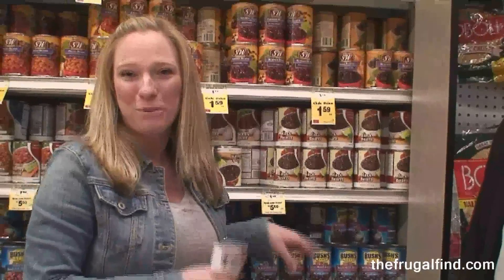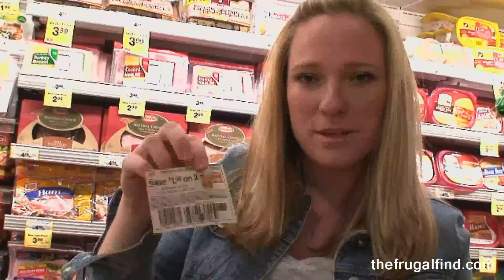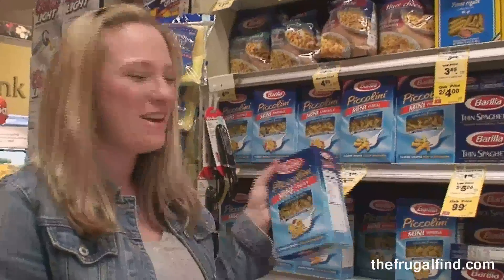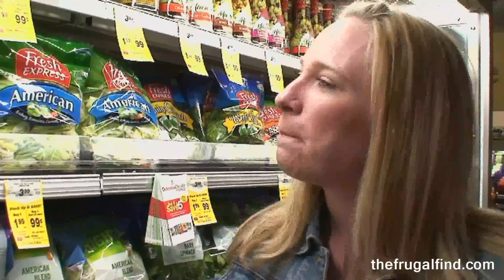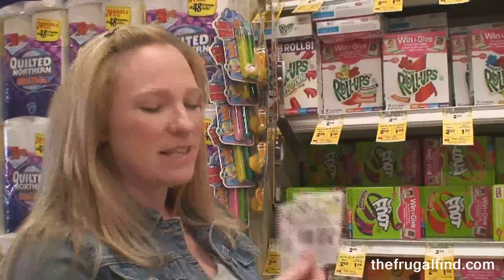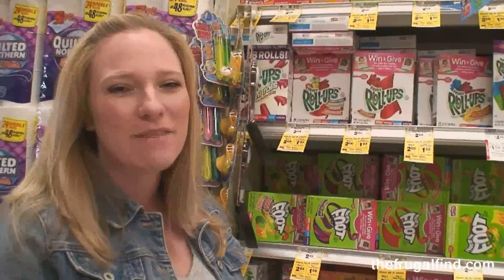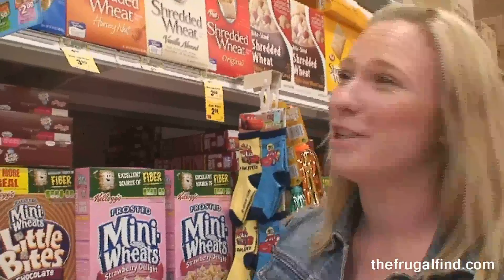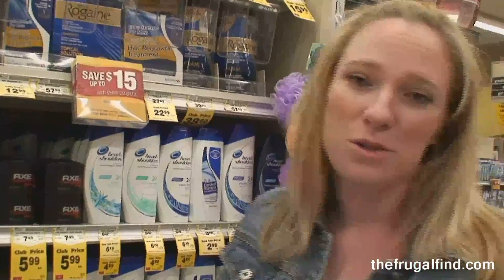The Frugal Find Online Coupon Class: Safeway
First things first, print out and keep the Safeway Store Coupon Policy with you at all times, this will help if you run into a confusing situation when you're in the store or if a cashier isn't aware of how their promotions work. You'll be armed and ready!

Go HERE to find a Safeway near you.

Safeway has many partner stores and most if not all of the tips I share here are applicable there as well.

    Carrs
    Dominick's
    Genaurdi's
    Pak 'N Save
    Pavillions
    Randalls
    Safeway
    Tom Thumb
    Vons

Make sure you load your NEW cellfire.com, PGeSaver, Upromise, and shortcuts.com eCoupons before you shop, give it at least 24 hours to activate and fully load to your card.  Safeway is a favorite of mine since you can use BOTH a paper coupon and an eCoupon on the same item. This allows us often to double up and even sometimes get an item FREE!
A few things to note about shopping at Safeway...

    Keep your eyes peeled for in-store coupon booklets, there are often 1-2 available and almost always include at least some manufacturer's coupons that can be used at any store.
    You CAN stack a manufacturer's coupon with a Safeway store coupon (found in a coupon booklet or in their ad).
    Safeway's 10 for $10 sales do NOT require you to buy 10 -- you can buy 1 at the price of $1 each.
    Safeway's Buy 4 Save $4 sales DO require you to buy 4 in order to save $4.
    Often both of the above sales are Mix & Match sales which means that you can purchase any item that is participating in that sale and is typically marked with the same sales tag.
    Safeway works with the Catalina Marketing Company and often uses them for both in-store promotions and manufacturer's Catalina promotions. Simply put...don't throw out your Catalina Coupons as they may be very valuable!

If you have an issue with a Catalina Coupon not printing, here is what you need to do...

You can either contact Catalina Marketing Online or give them a call.  When you get in contact with someone, make sure you have your receipt handy and products purchased handy, they'll be asking you several questions to verify that you purchased the right product and that the Catalina promotion is still running at that time and location.

Open from 7AM -- 8PM EST
Monday -- Friday
Here are few notes to make from their NEW Coupon Policy:

4. Coupons cannot be applied against the free item received in any offer where a customer buys one or more items to get one or more items free. This means in a BOGO situation, you can not use 2 coupons and most likley means you can also not use a BOGO coupon.

5. Coupon amount may be reduced so that anycombined discounts and coupons do not exceed the value of the item. See number 12 below. This means no overage, but hey at least they'll take the coupon and adjust it down!

8. Safeway will accept valid manufacturer coupons that display another retailer's logo or name. WOO HOO, huge bonus. You know all those "Target" coupon with the manufacturer logo on them, yep you can now use those at Safeway too!

12. The transaction amount may not fall below zero value, or go negative, meaning we will not give the customer money back. Pretty simple, no overage.

16. The same manufacturer and store coupon rules above apply to all internet printed coupons.

18. Internet printed coupons must have serial numbers and follow an industry-standard format.

19. Manufacturer internet printed coupons must clearly indicate that they are a manufacturer coupon and have a valid manufacturer address on the printed coupon.

20. Most stores don't accept FREE product coupons that have been printed at home since most are fraudulent.

21. Internet and digital coupons that have been electronically loaded to a Safeway Club Card are automatically redeemed at the time of purchase after the club card number has been entered. All other coupon policies above apply to electronic coupons that are loaded to a club card. This one is clear as mud -- can we or can't we use an eCoupon as well as a paper manufacturer coupon? In the read more link below is states that you cannot "stack" and eCoupon and paper coupon but it states "Hawaii Only". So looks like it's a go here for the rest of us, sorry Hawaii!